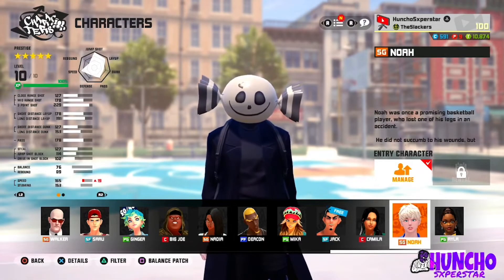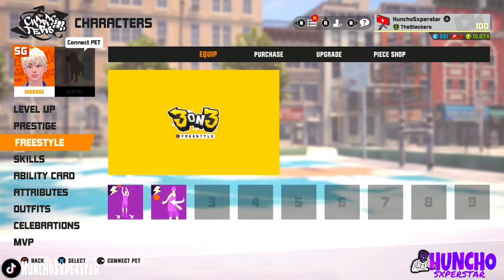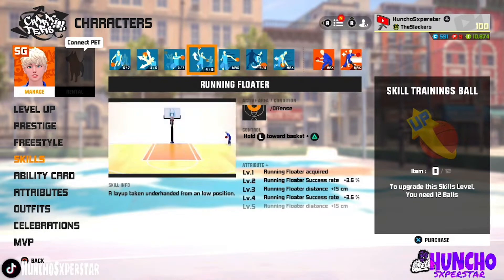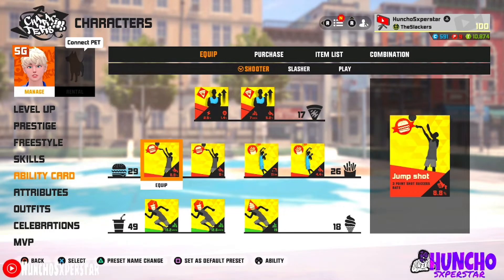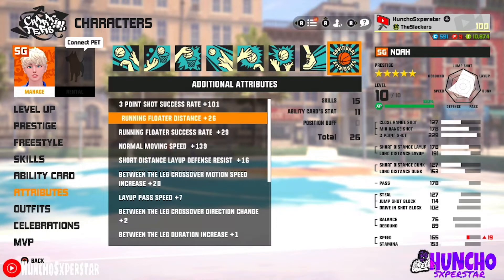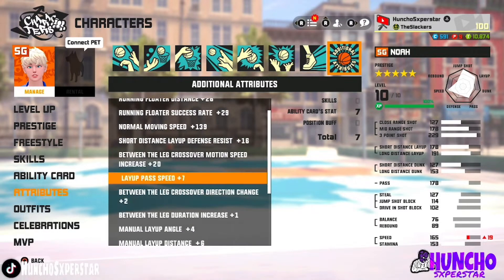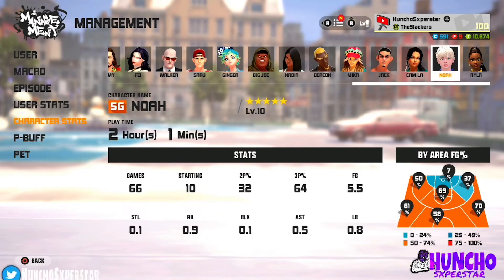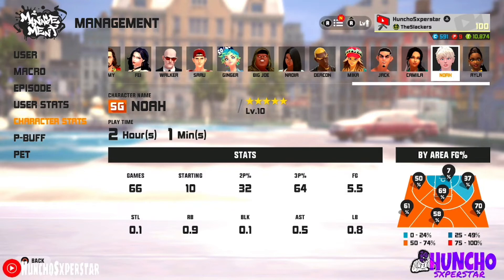3ON3 FREESTYLE NOAH OFFENSIVE THREAT DEMIGOD BUILD! PURE OFFENSIVE SG! BEST BUILD 3ON3 FREESTYLE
ADD HUNCHO ON ALL PLATFORMS!